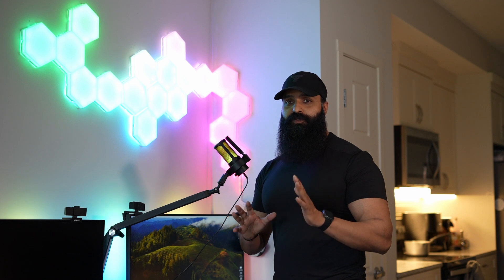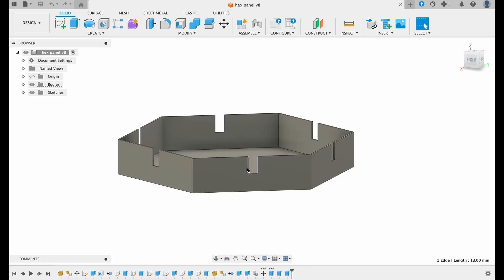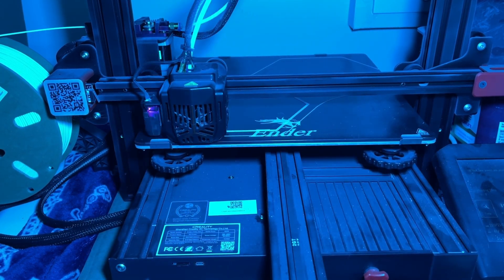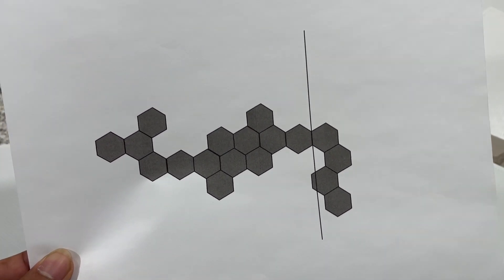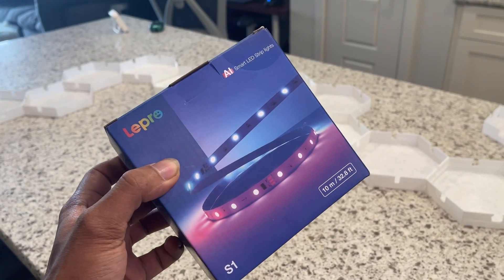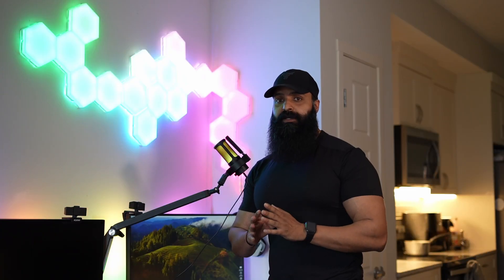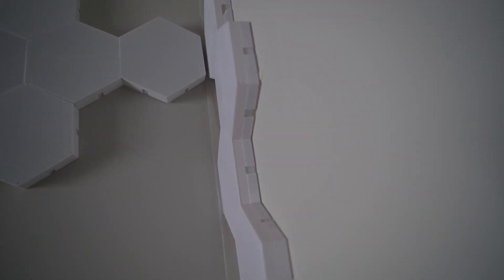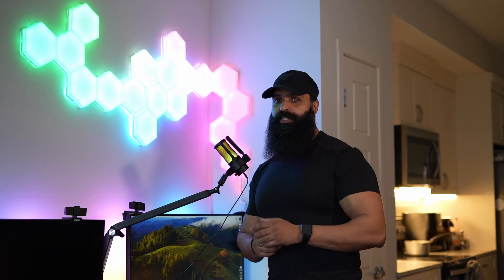I Built My Own Nanoleaf Style Hexa RGB Panels (No Soldering Needed!)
I always liked Nanoleaf-style RGB panels, but the cost didn’t make sense — so I built my own! In this video, I’ll walk you through the full process of designing, printing, assembling, and installing smart hex light panels — with one key difference: no soldering at all.

▶️ Available in Hindi – Tap the ⚙️ Settings ➡️  Audio Track to switch languages.

⏱️ Chapters
00:00 – Intro
00:27 – Designing the Panels
01:12 – No-Solder LED Strip Setup
01:48 – 3D Printing
02:19 – Assembly & Layout
04:05 – Wall Mounting
04:32 – Testing & Alexa Integration

💬 Got questions or suggestions? Drop them in the comments — I’d love to hear how you'd improve or build it differently.